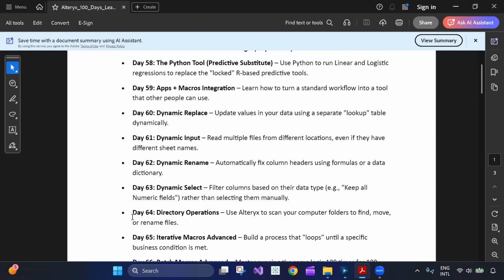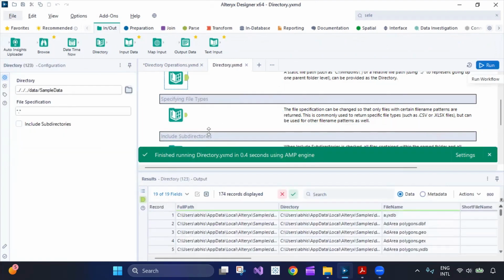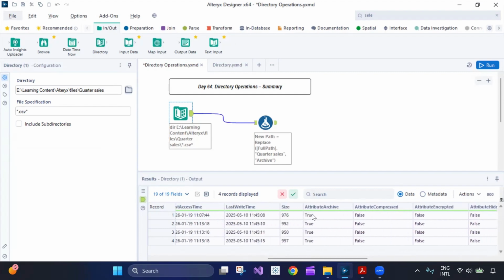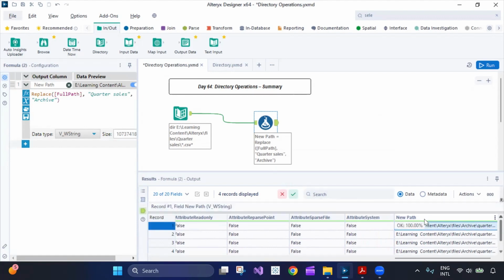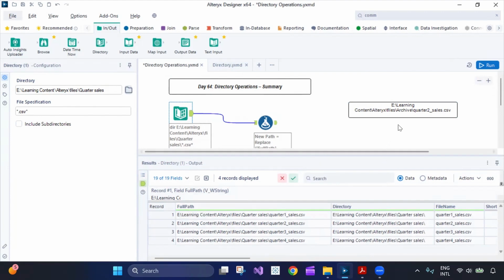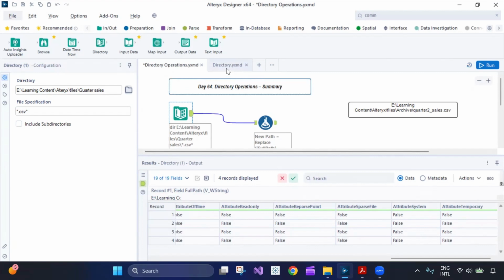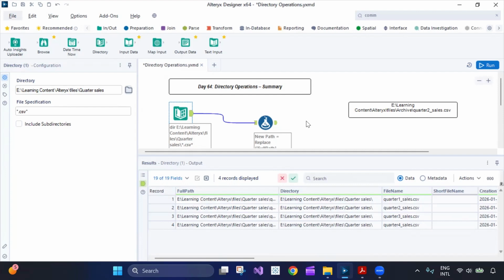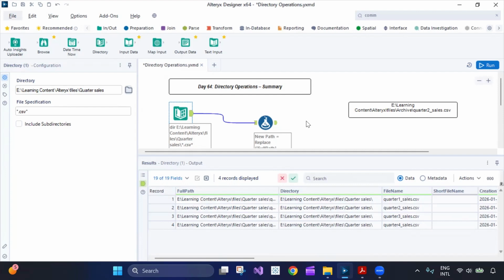Alteryx Day 64 – Directory Operations Explained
In today’s video, we dive into Directory Operations in Alteryx. We will explore how to use the Directory Tool to pull metadata from file systems, allowing you to automate the processing of multiple files within a folder dynamically. This is a foundational step for building robust, automated data pipelines.

🔄 What are Directory Operations?

Purpose and capabilities of the Directory Tool

Understanding file metadata (Path, Creation Time, Size)

The difference between static file input and dynamic directory scanning

🛠 Key Features and Configurations

Specifying directory paths and subfolders

Filtering files using wildcards (e.g., *.csv, Sales_*.xlsx)

Sorting and limiting file lists based on timestamps

Handling hidden and system files

Extracting full file paths for downstream processing

🔍 Common Workflow Patterns

Scanning folders for new or updated files

Identifying the most recent file in a directory

Filtering files by size or extension

Generating a list of files to be processed by a Macro

Automating the ingestion of monthly reports from a shared drive

Auditing file storage to identify large or outdated datasets

Building "Batch Processing" workflows that scale with folder volume

Verifying file arrival before triggering a workflow

Managing complex file structures across local and network drives

Best Practices
Use specific file masks to avoid processing temporary or backup files

Combine with the Dynamic Input Tool for full automation

Always include a Browse Tool to verify the list of discovered files

Be mindful of network latency when scanning large directories

Use the Sort Tool to ensure the correct processing order (e.g., chronological)

By the End of This Video, You Will Be Able To:
Configure the Directory Tool for any folder structure

Automate file discovery based on naming conventions

Filter and sort file metadata to target specific data

Streamline your ETL process for multi-file environments

Tools Covered
Directory Tool

Filter Tool

Sort Tool

Dynamic Input Tool

Select Tool

Perfect For
Data analysts, automation specialists, and data engineers looking to eliminate manual file selection and build truly hands-off Alteryx workflows.